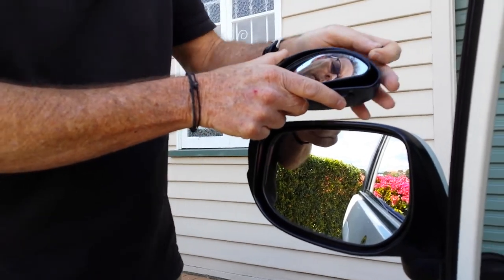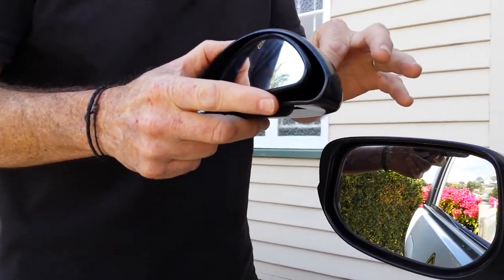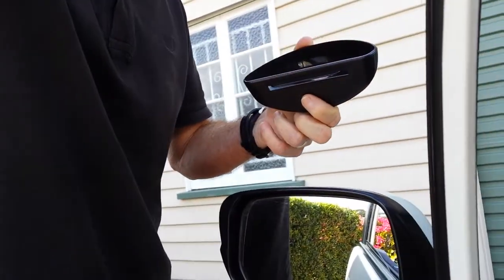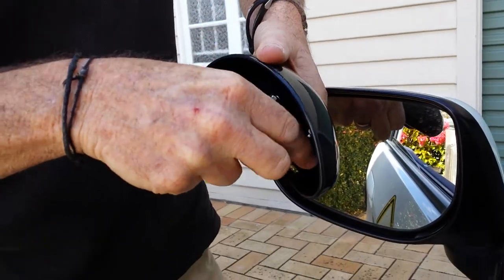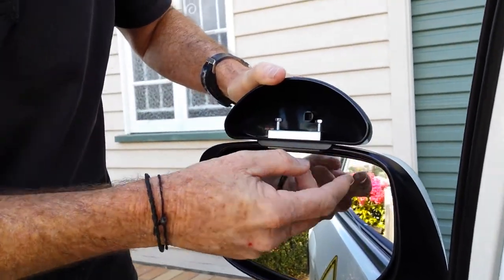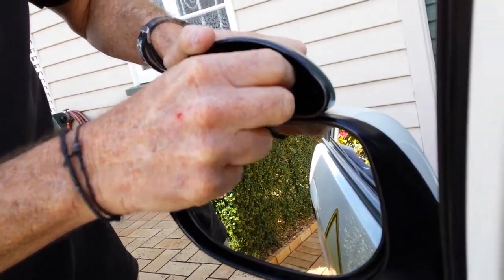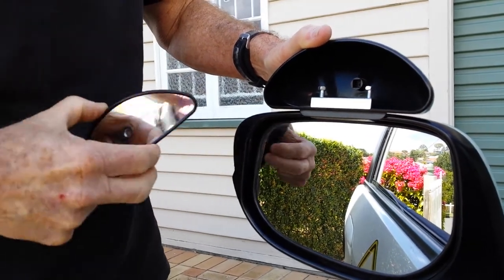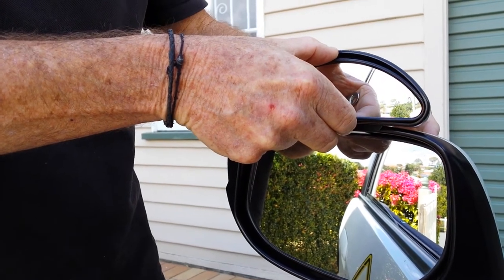Fitting blind spot mirror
How to fit a blind spot mirror supplied by Roadworks Driver Training.